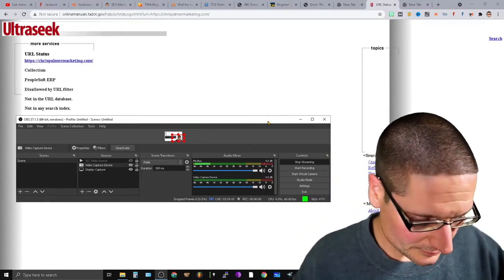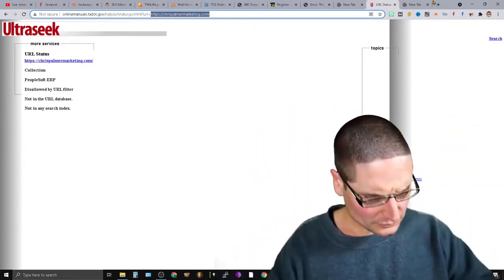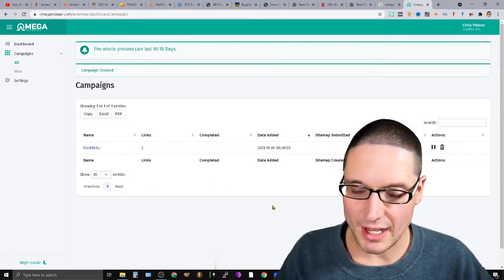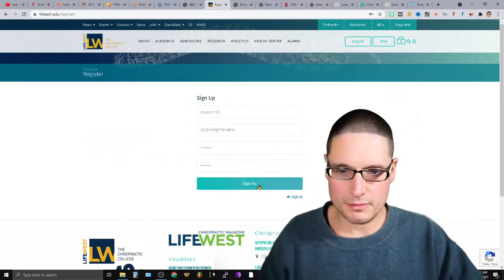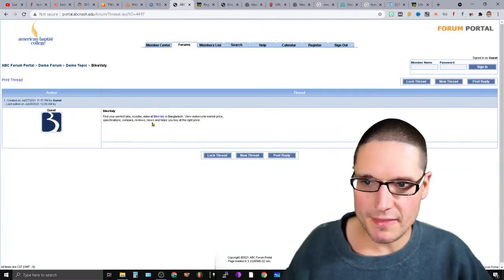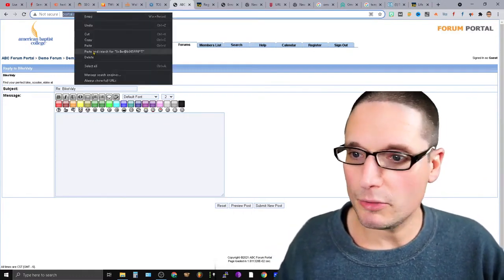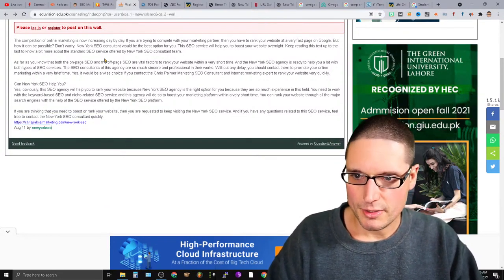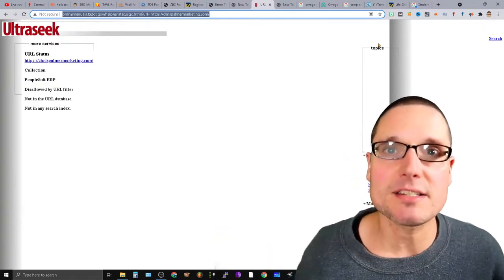How to Create 5 Backlinks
How to create 5 backlinks for your website.

I will walk you through five backlinks that you can build today. Guide to find backlinks for a site.

30 W Broad St fl2
Tamaqua PA 18252